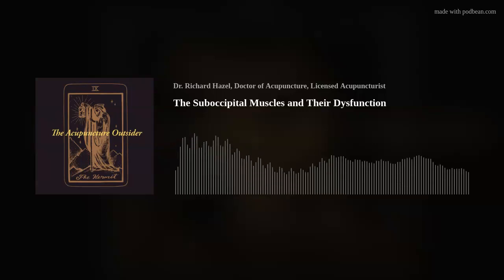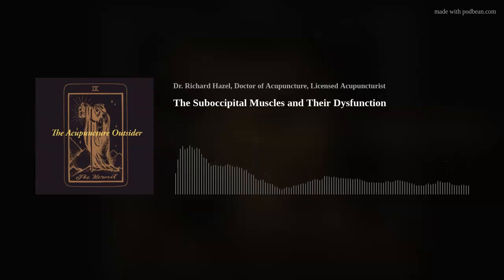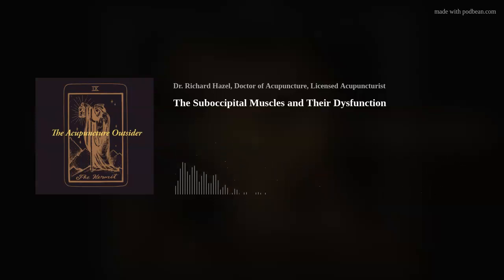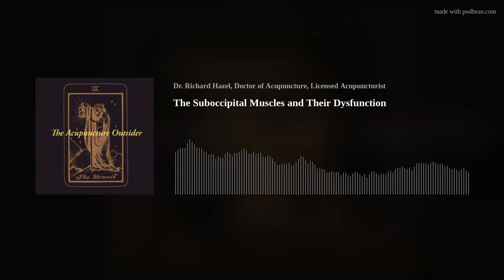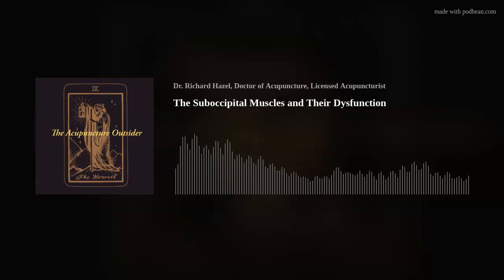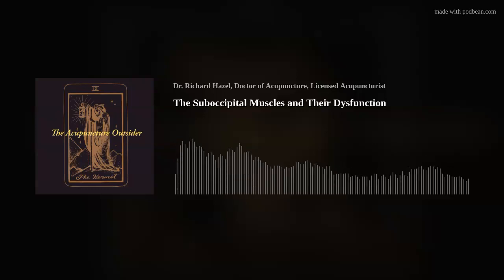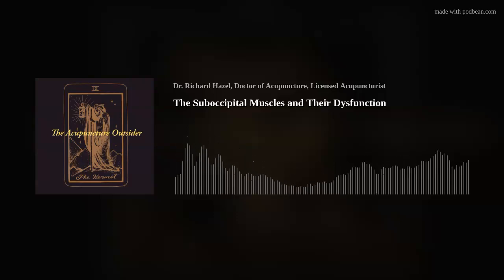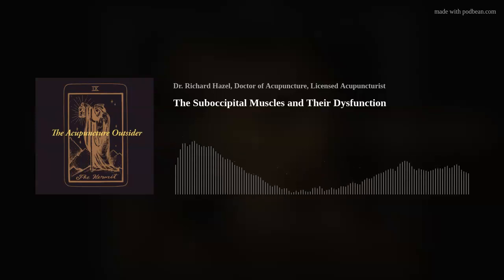The Suboccipital Muscles and Their Dysfunction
These little muscles can cause a lot of big pain and dizziness (and other things that I talk about here).